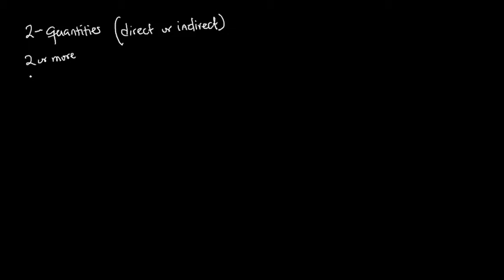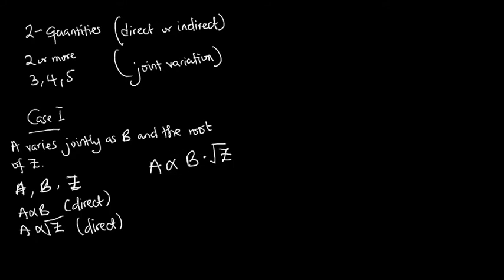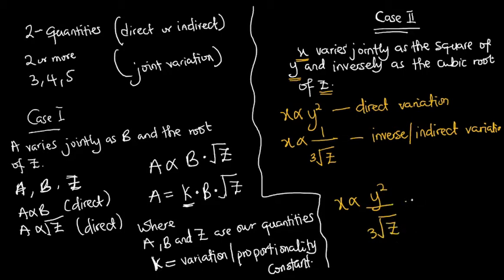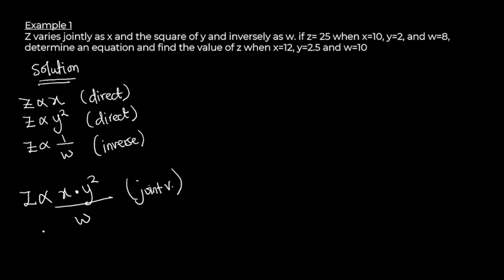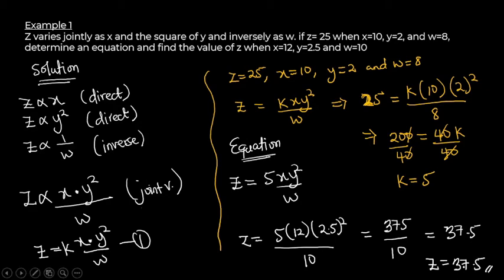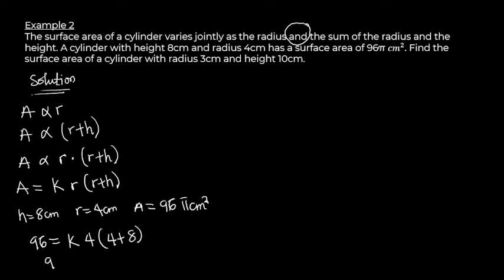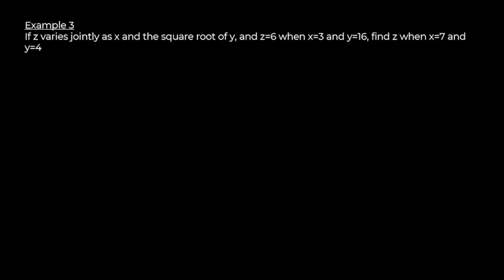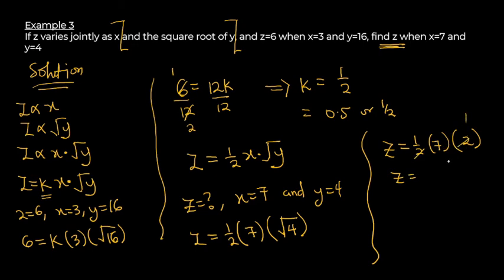Joint variation (Introduction to variation Part 3)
In this video tutorial, we want to have an introduction to the topic known as variation. We have three types of variation;
(2) Indirect/inverse variation and
(3) Joint variation

This tutorial purposely focuses on the last type of variation, Joint variation, and how to approach and systematically solve problems involving joint variation

The Full variation tutorial will be uploaded soon.